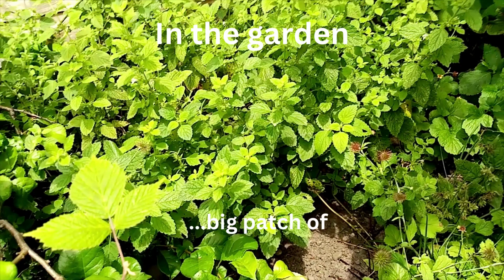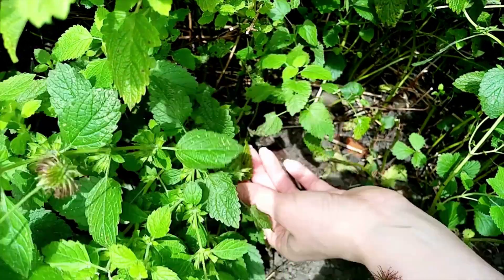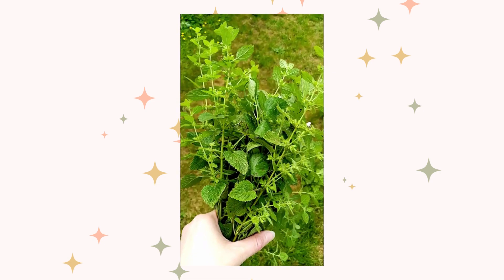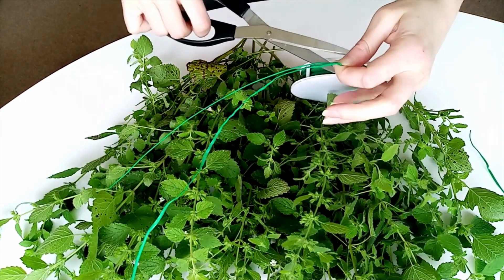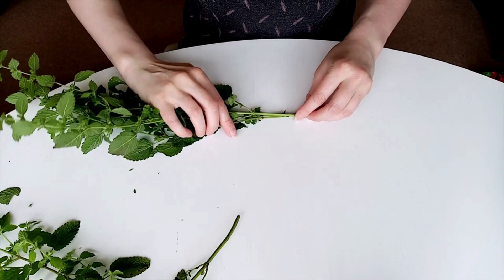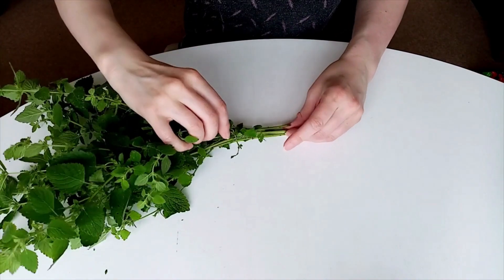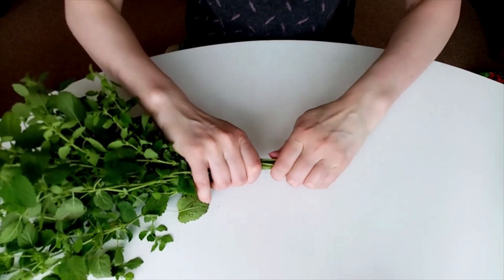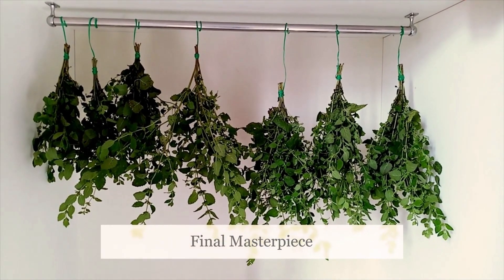How to harvest and dry lemon balm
How to harvest and dry lemon balm for tea including exclusive caterpillar release